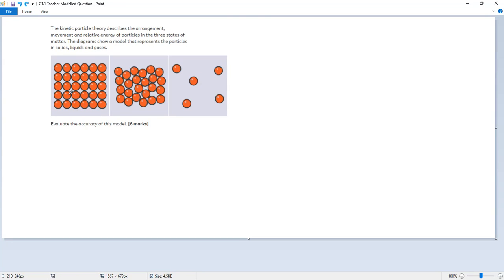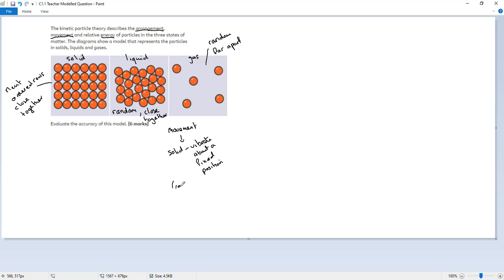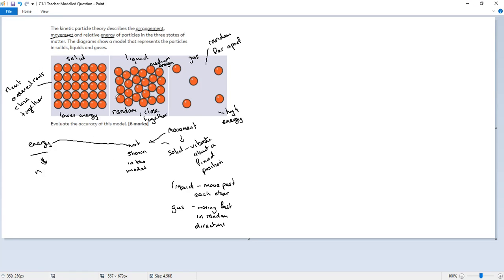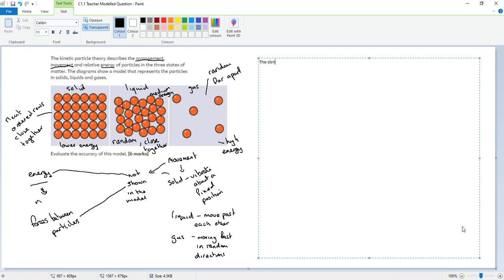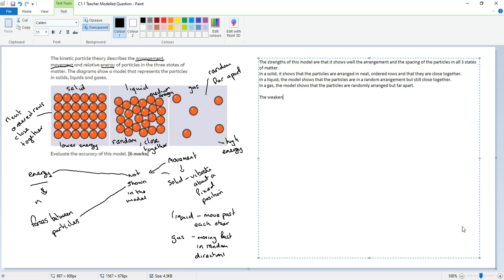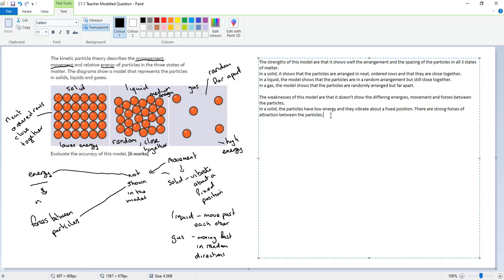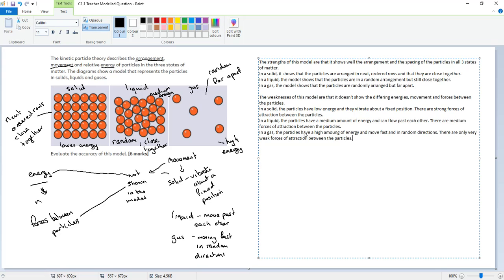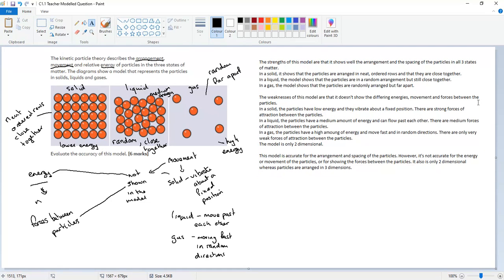C1 1 Modelled question